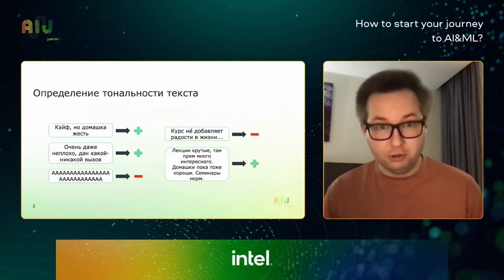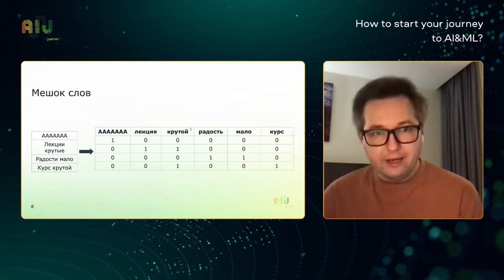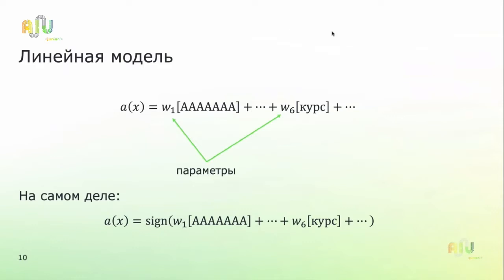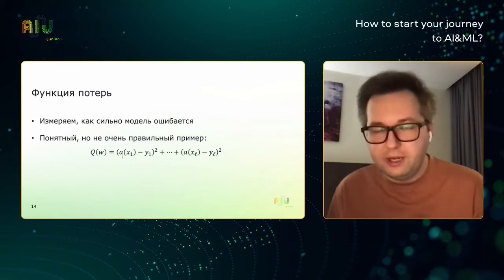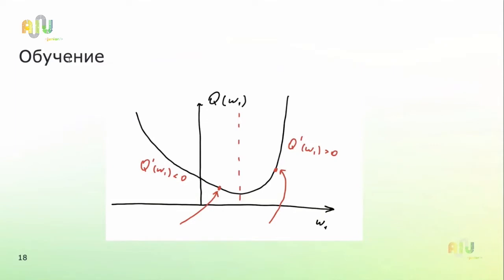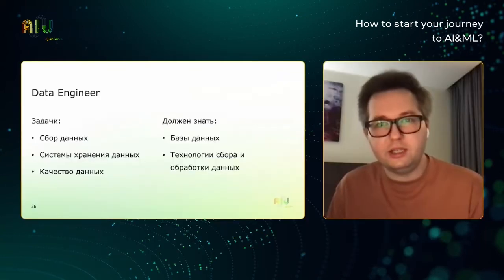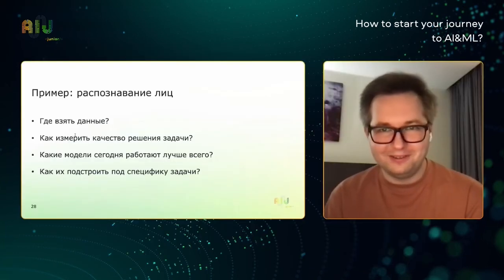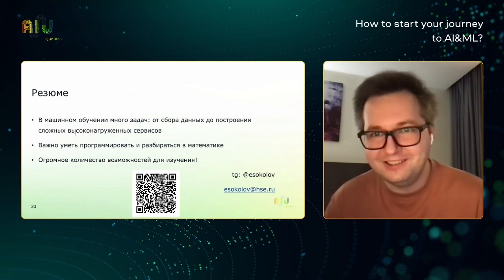12.11.2021 // AIJ // ML and AI: How It Works and How to Learn.E.Sokolov,HSE